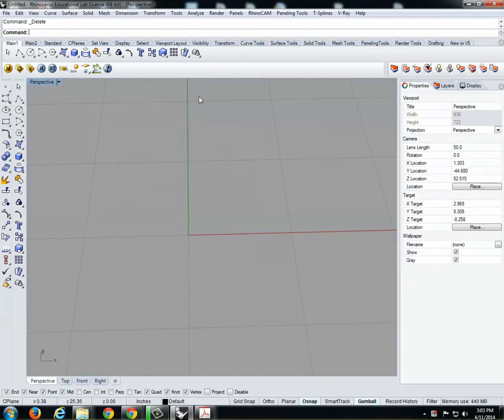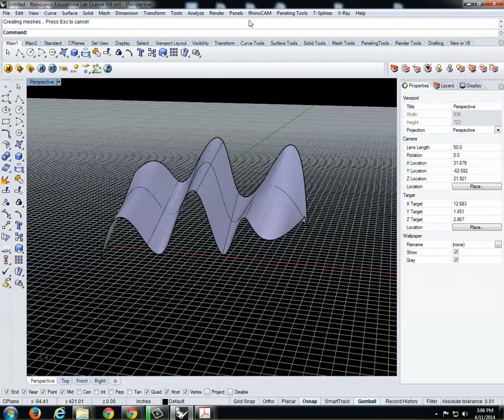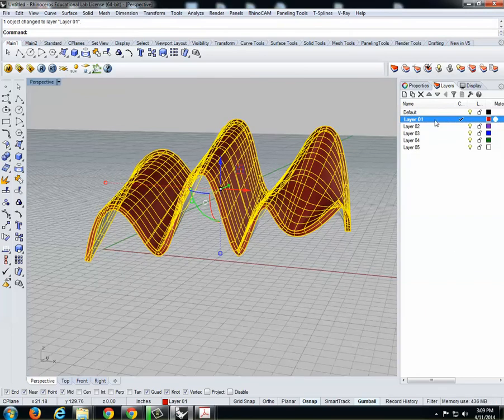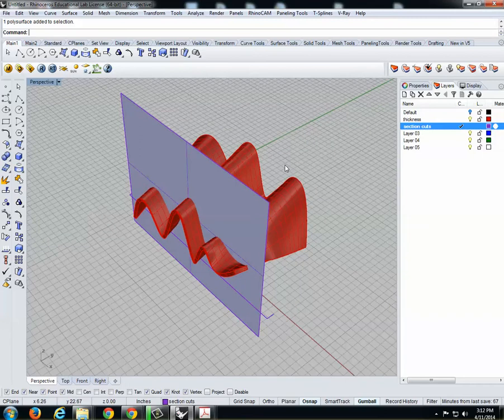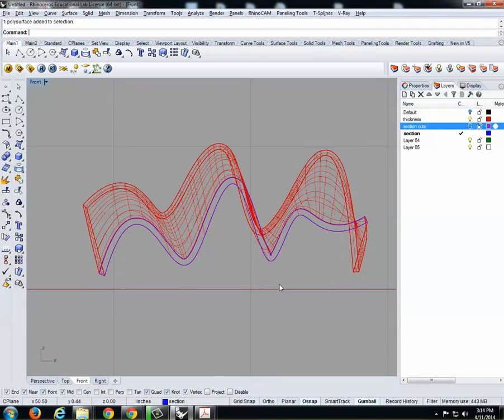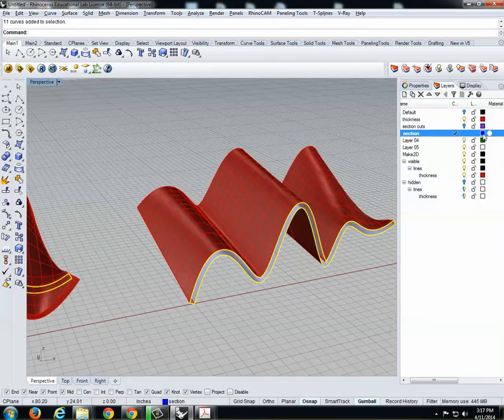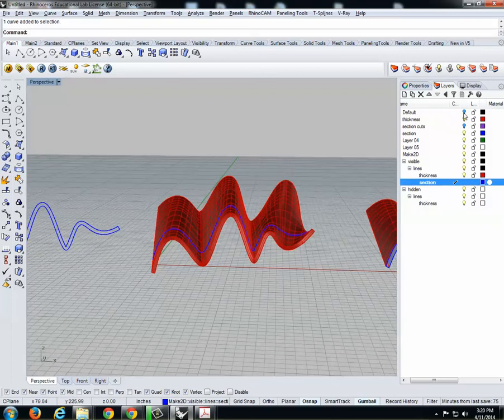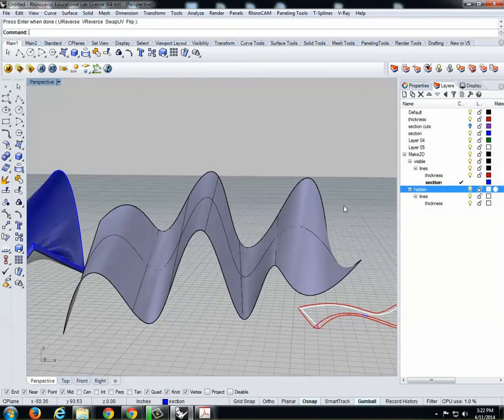workshop 2 in class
Section Creation